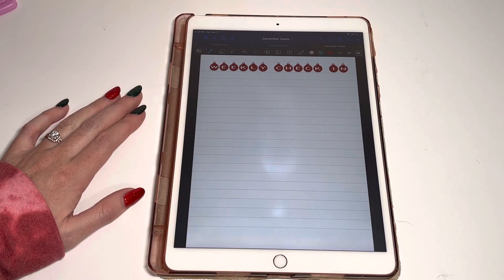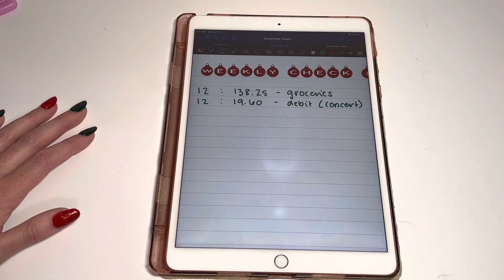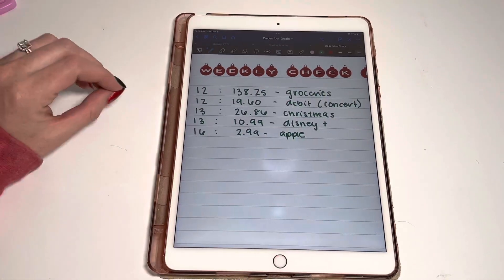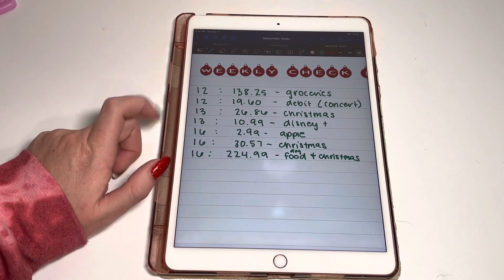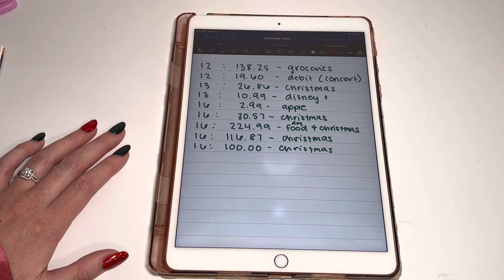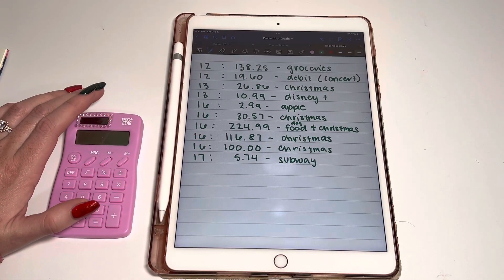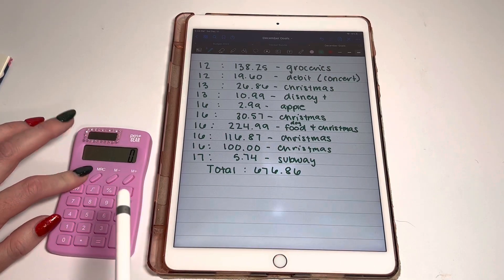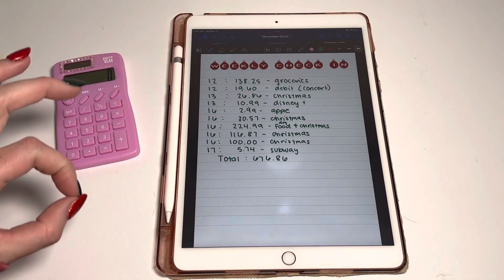weekly budget check in for december #3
My Links!!

Disregard Keywords: cash envelope system, cash envelope, cash envelope stuffing, cash stuffing, paycheck, dave ramsey inspired, budget with me, budget with amanda, sinking funds, sinking fund system, part time income, full time income, savings, financial goals, financial, pinkxbudgetz, theplanningdancer, romina vasquez, how to start cash envelopes, budgetwithtrisha, mel budgets, inconsistent cash stuffing, inconsistent income, 21 year old budget, freelance income, freelance budget, cash envelope stuffing, cash envelopes, first cash envelope stuffing, waitress income, waitress budget, 2021 budget, 2021 cash envelope stuffing, budget with amanda, Tara budgets, the planning dancer, envelope system, Dave Ramsey, debt free community, savings, sinking funds, bills, money, college budget, young budgeter, small business income, Etsy paycheck, Etsy income, savings challenge stuffing, stuffing tips, waitress income cash stuffing, tip income, cash stuffing tips, server income,100 envelopes, 100 envelope challenge, tarabox, dogmomkrafts, i stuffing savings challenge, 2021 goals, Cash stuffing, sinking funds, cash envelopes, Dave Ramsey, budget, budget with me, cash envelope system, cash envelope stuffing, sinking funds system, paycheck budget, Dave Ramsey inspired, part time income, waitress income, savings, financial goals, savings challenge, 100 envelopes, 100 envelope challenge, 100 envelope box, tip income, Etsy income, small business income, income, weekly budget, cash envelope stuffing, tarabox, DogMomKrafts, 52 week challenge